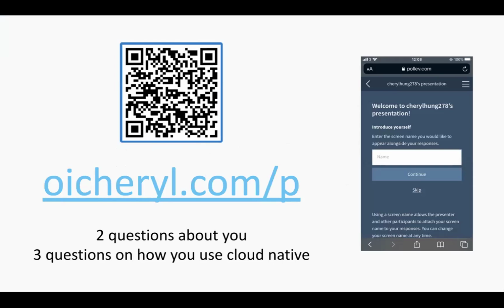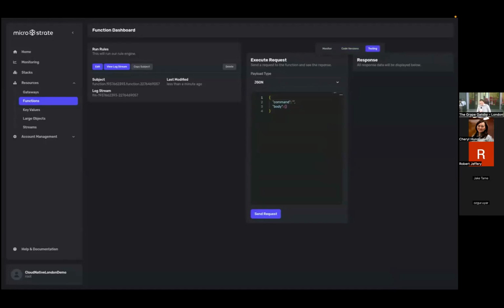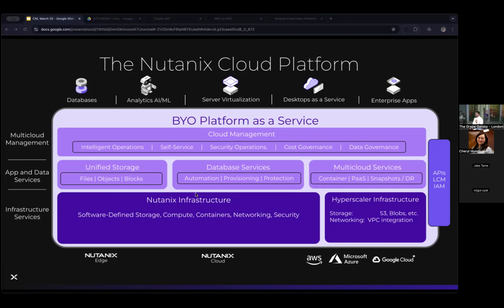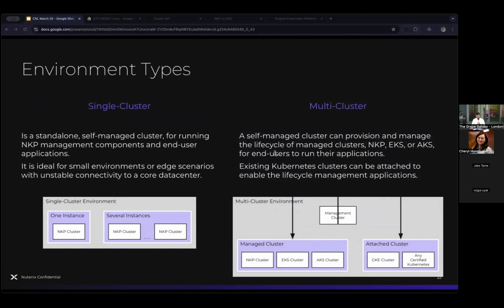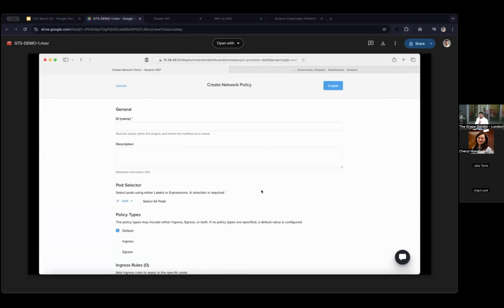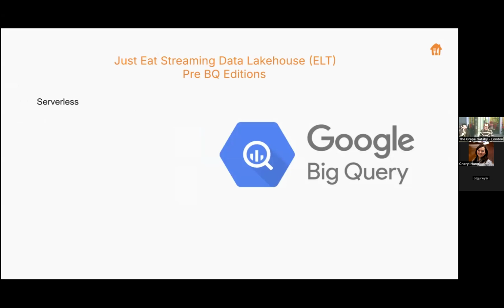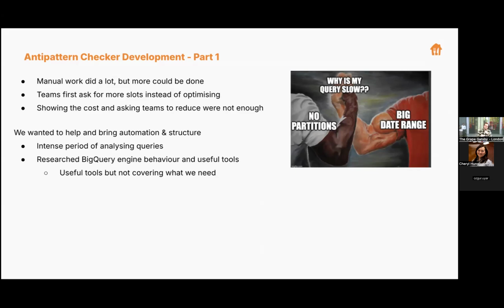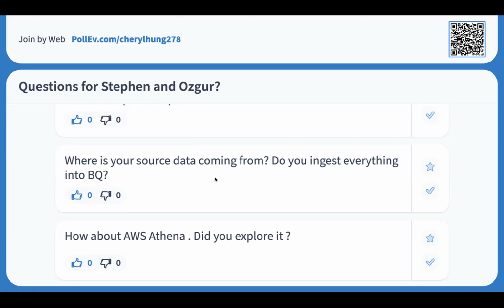Cloud Native London - March 2025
A better ‘Cloud-Native’ experience, all thanks to streams (Robert Jeffery, MicroStrate)
MicroStrate are on a mission to improve the way apps are deployed and run in the cloud, utilising preparatory stream based mesh technology.

With 25 years in IT leadership roles across large enterprises and tech scale-ups, Robert has first hand experience of both the benefits and limitations of the running applications in the cloud. At MicroStrate the team are making it easier to build and run Cloud Native applications.

Fleet What? (Jake Tame, Nutanix)
Managing Kubernetes clusters across diverse environments—from Nutanix’s on-prem solutions and Bare Metal setups to cloud platforms like EKS and AKS—can be both challenging and rewarding. In this session, we’ll share how Nutanix is streamlining multi-cluster management, leveraging Cluster API (CAPI) for consistent deployments, and integrating with various infrastructures post-D2iQ acquisition.

Jake Tame is a Solutions Architect at Nutanix, specializing in supporting business transformations within the financial services industry through cloud platforms. He drives innovation and efficiency by helping organisations leverage Nutanix’s cutting-edge solutions in their digital transformation journeys.

What does it cost? (Stephen Perera & Ozgur Sinan Uyar, Just Eat Takeaway.com)
Using modular architectures and lean product management (experimentation) to manage workloads in large scale data processing.